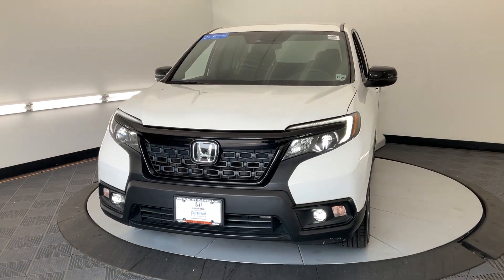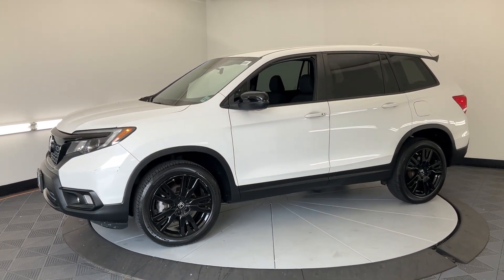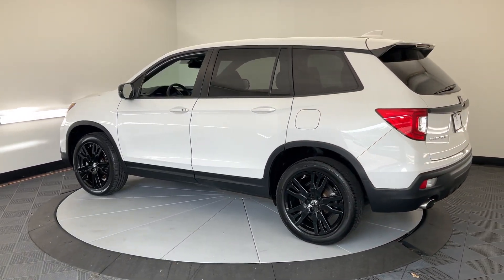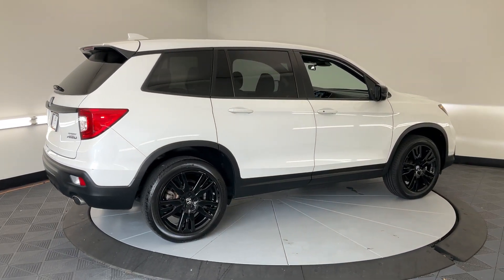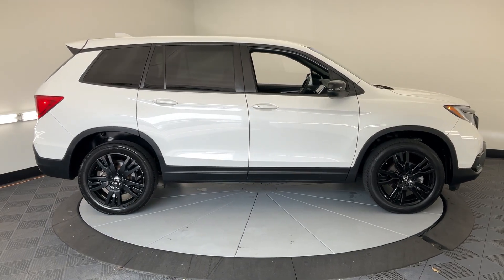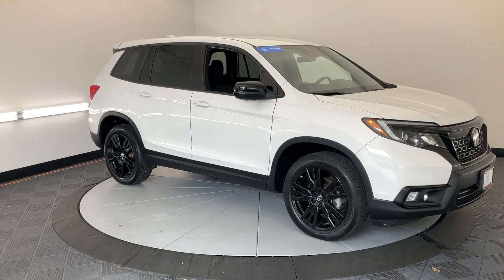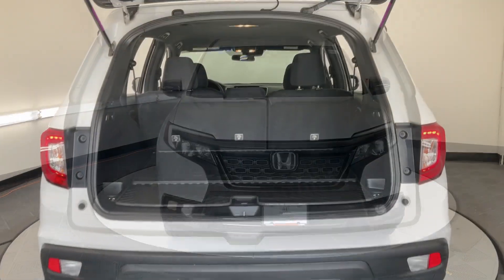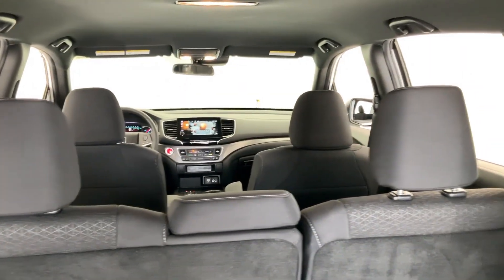2021 Honda Passport Sport Princeton, Bridgewater, Flemington, Edison, Hamilton, Township NJ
Pre-Owned 2021 Honda Passport Sport available at Honda of Princeton located in 987 State Rd, Princeton, NJ, 08540. Servicing the Princeton, Bridgewater, Flemington, Edison, Hamilton, Township area.

Hop into the  2021  Honda Passport.  Presenting the Honda Passport, the midsize crossover with all the features you need to make your outdoor adventures fun and comfortable. With seating for five, plenty of cargo space, flexible cabin configurations, smart tech, towing ability, and optional all-wheel-drive, this innovative vehicle has your back. These are just some of the great options this vehicle comes with: Apple Carplay®/Android Auto®, Pre-Collision System, Keyless Entry, Back-Up Camera, Fog Lamps, Lane Keeping Assist, Electronic Stability Control, Aluminum Wheels, Alarm, Bluetooth® Connection. Feel confident and comfortable on every excursion in the clever and versatile Passport. We can put you in the driver's seat today.